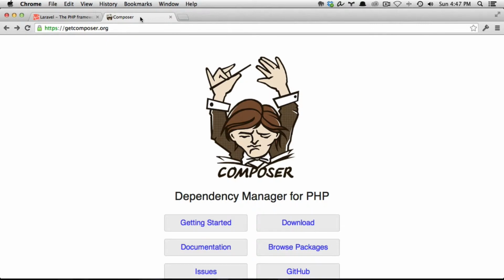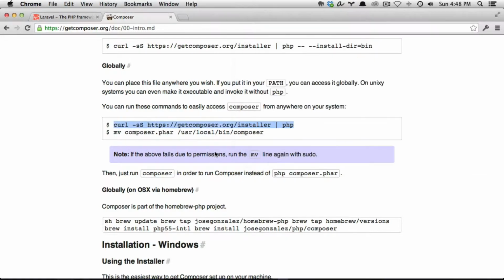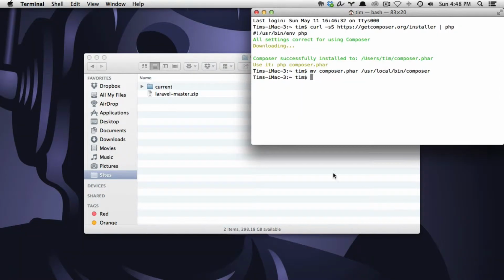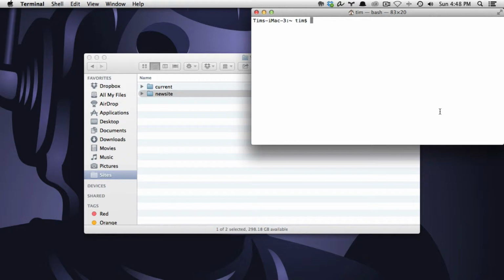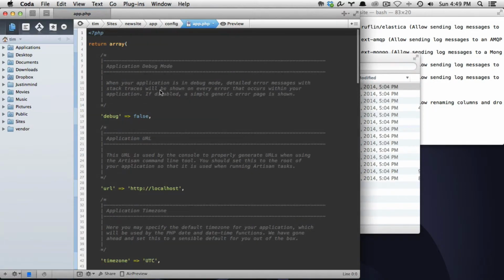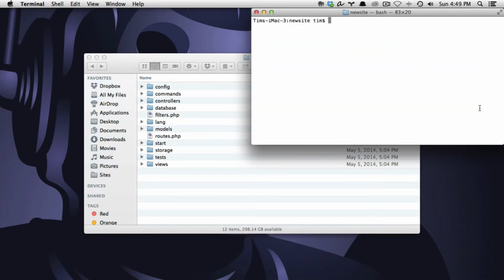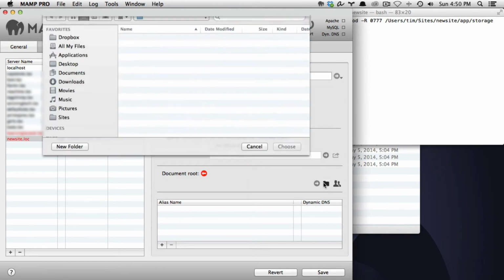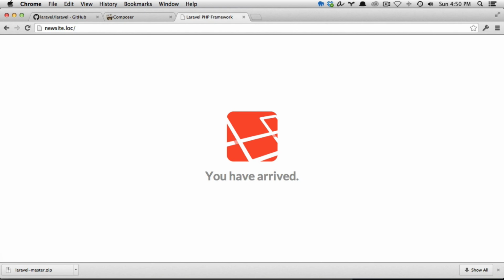Laravel 4 & MAMP Pro: Download & Install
A brief step-by-step guide on how to download and install Laravel 4 so it plays nicely with MAMP Pro.

** Here's how to fix the Mcrypt PHP extension required error

In Terminal:

nano ~/.bash_profile

Copy the following line and paste it into .bash_profile

export PATH=/Applications/MAMP/bin/php/php5.6.10/bin:$PATH

IMPORTANT: make sure the version of PHP is the same as what you're using in MAMP

Hit CTRL X to save
CTRL Y to confirm

You're done!